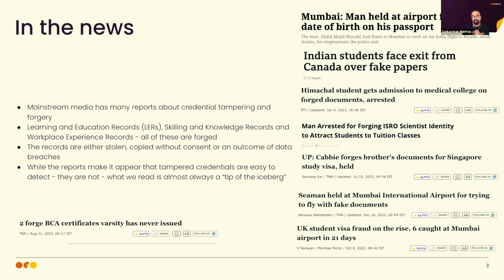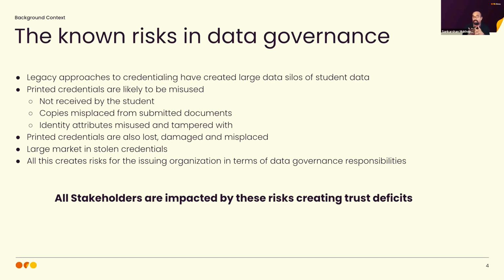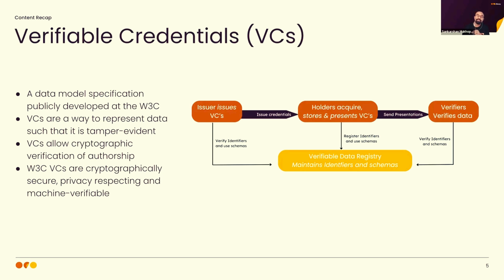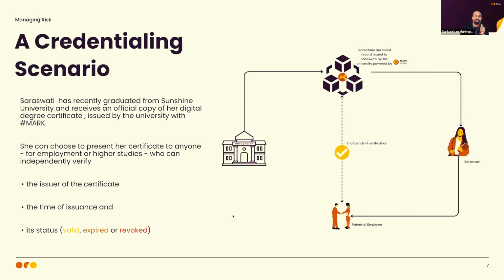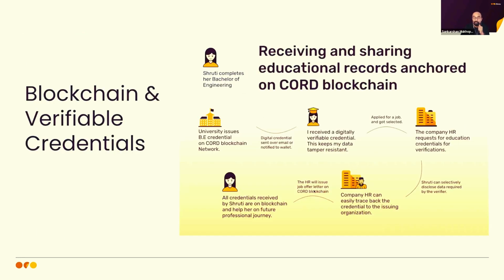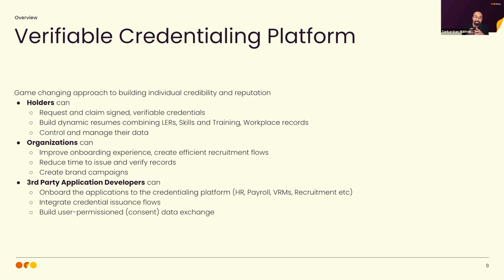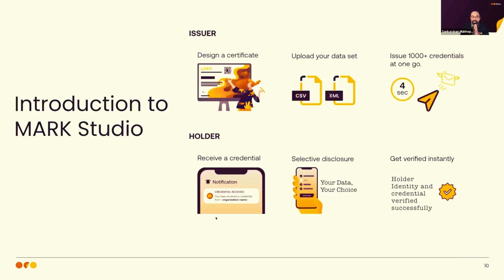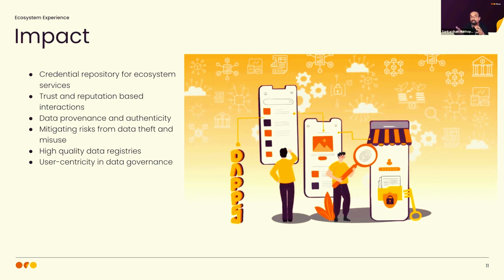Dhiway Dialogues 2 -Blockchain for Data Governance - Securing Student Data with MARK Studio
Welcome to Dhiway Dialogues 2. In the second edition, we delved into the Verifiable credentials anchored on blockchain's pivotal role in ensuring student data security, maintaining confidentiality, and upholding integrity. Sankarshan Mukhopadhyay, VP of Customer Experiences, shared invaluable insights into the transformative impact of blockchain on data security within the education sector.

Furthermore, the webinar comprehensively examined MARK studio anchored on the CORD blockchain, an influential tool for issuing verifiable educational credentials. The session highlighted MARK studio's practical applications and advantages, offering attendees tangible insights into its revolutionary impact.